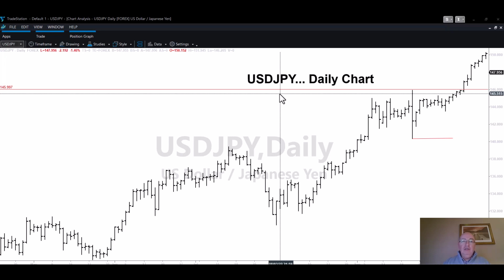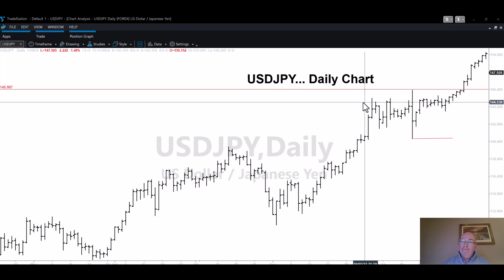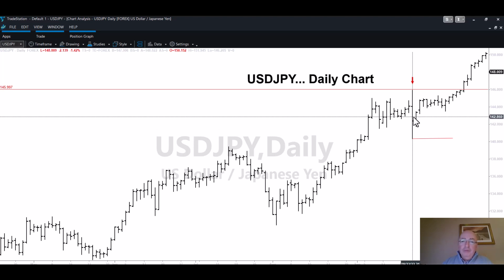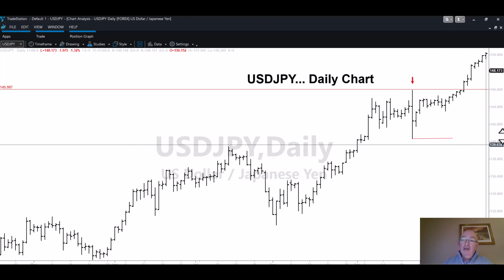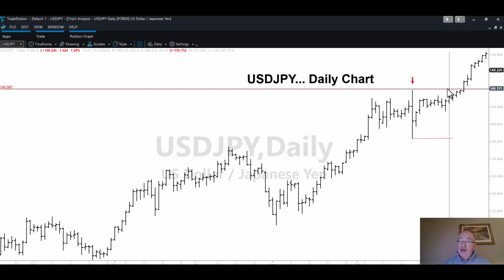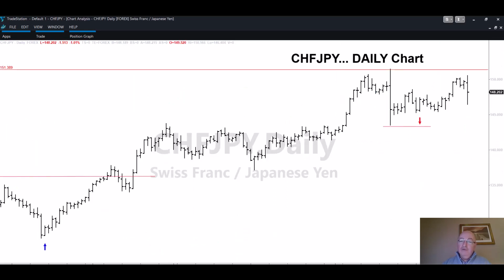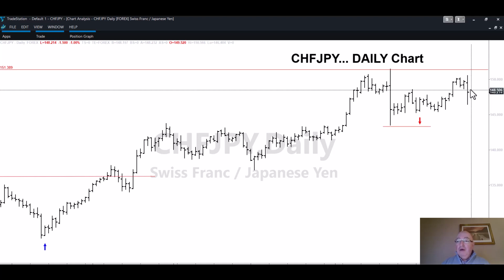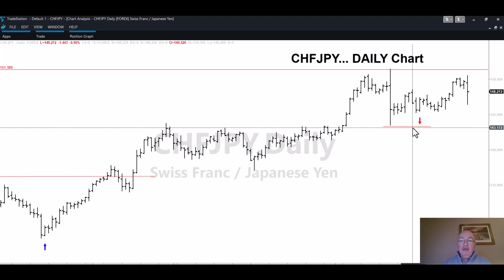Understanding Price Action Correctly Means Winning Trades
When you understand how to read a Price Chart correctly you then know what to look out for when looking for trading direction. On this video you will see how to analyse a single price bar correctly and why knowing such information is important to helping you have trading success.